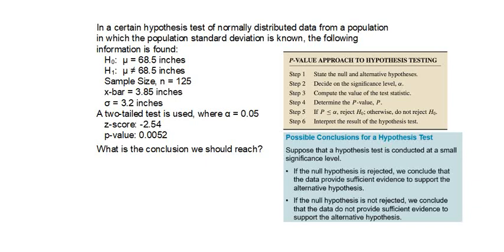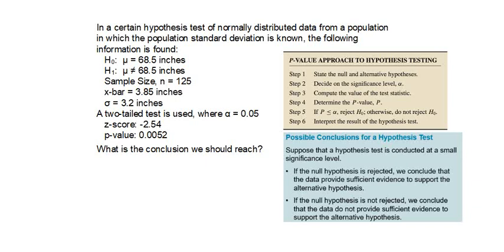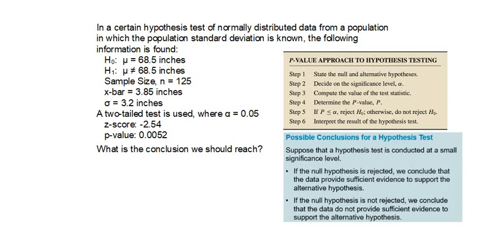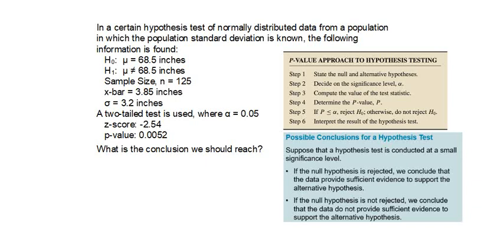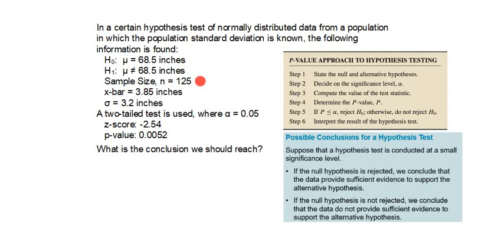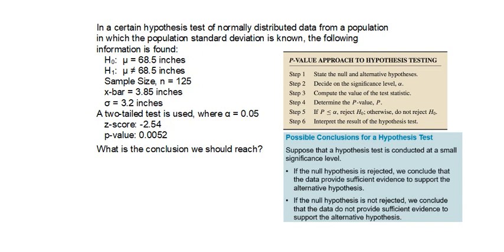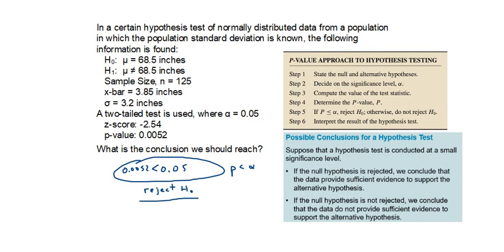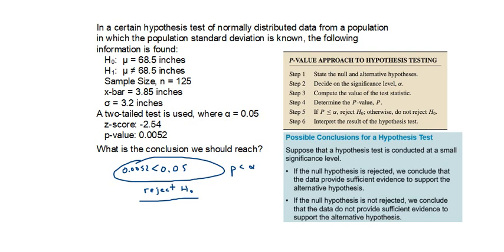MA300 Ch9 Q4 Example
MA300 Statistics, Chapter 9 HW Assignment, Question 4 Example:  What conclusion should we reach given these Hypothesis Test results?